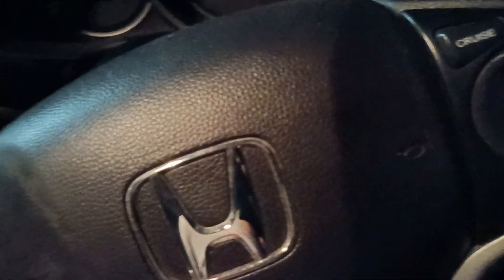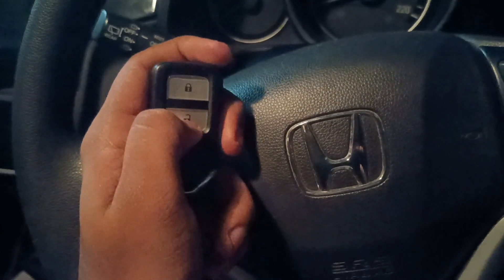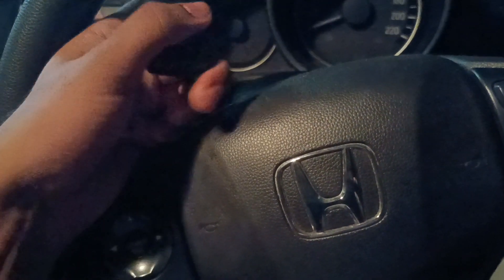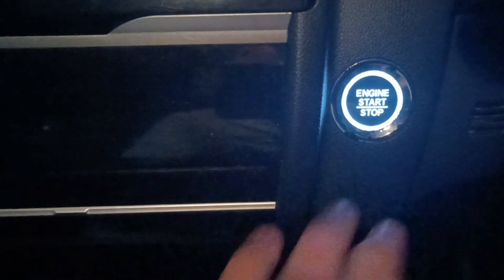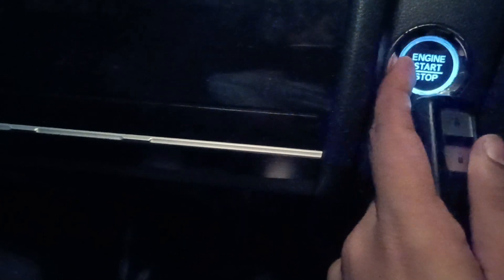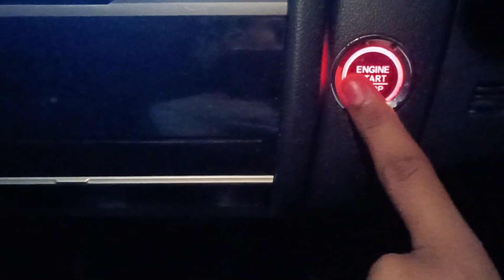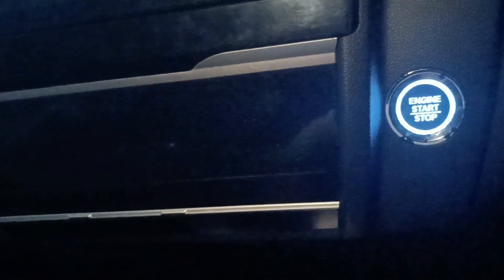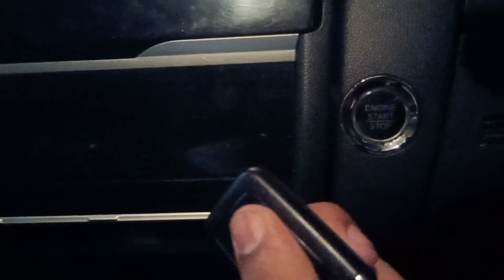What to do when your key is completely dead (out of charge) in cars with push button start stop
Ever wondered what happens if your key runs out of  battery and what to do in such cases?